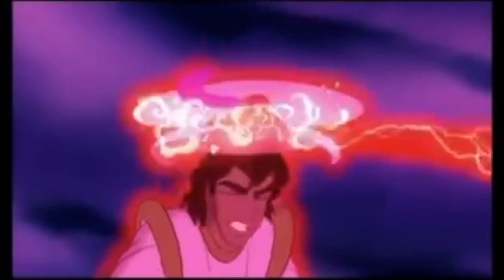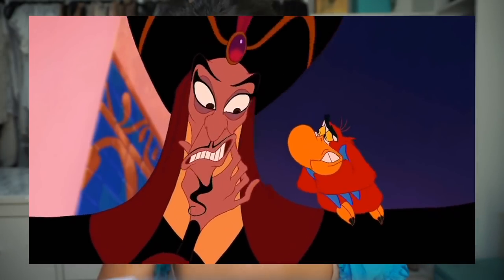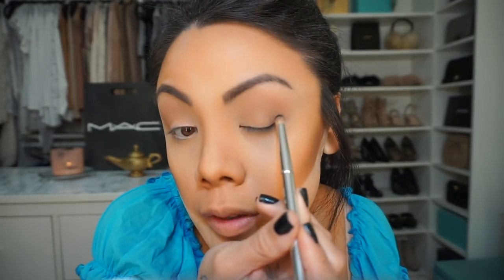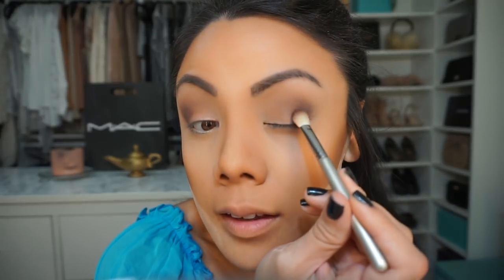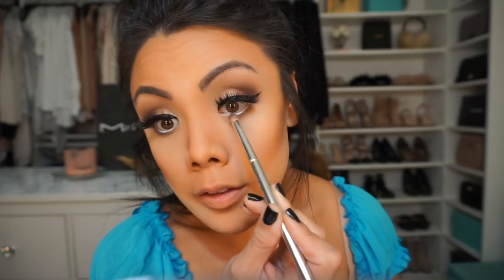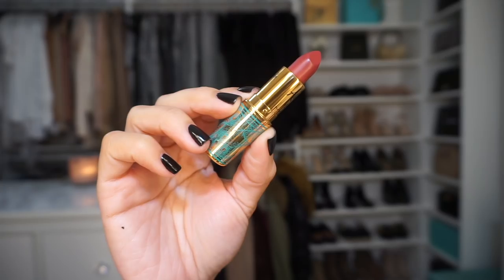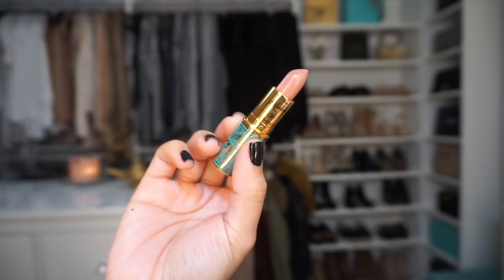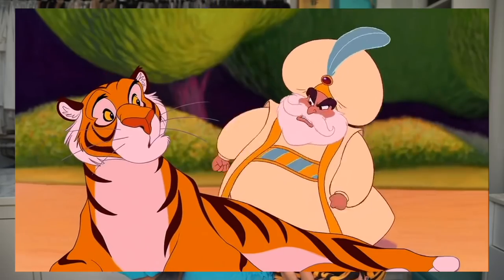First Impressions | Disney Aladdin Makeup Collection by MAC | Francesca Fox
You ain’t never had a friend like me!

MAC Lipstick - The Disney Aladdin Collection